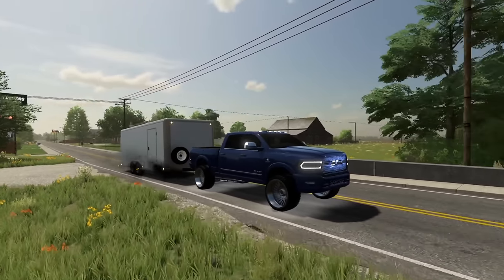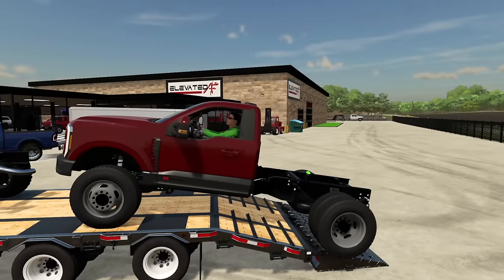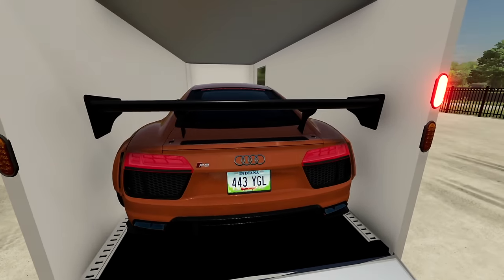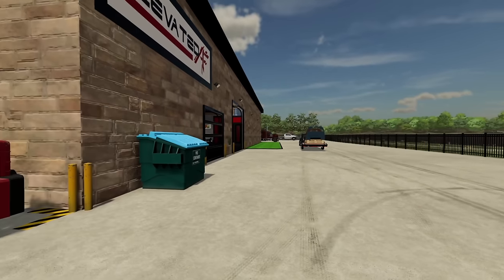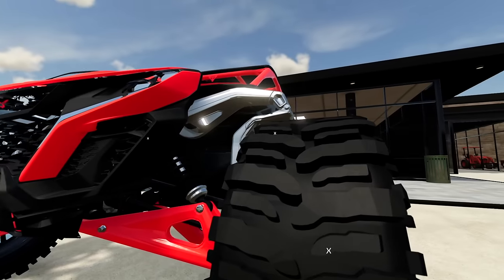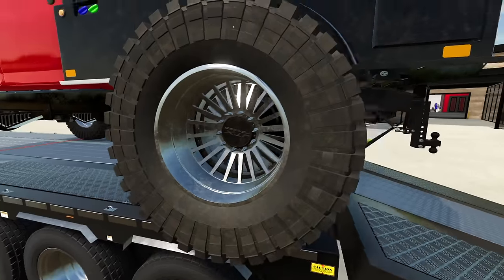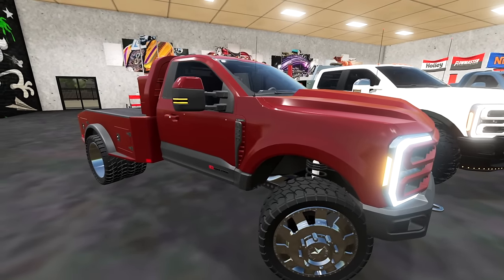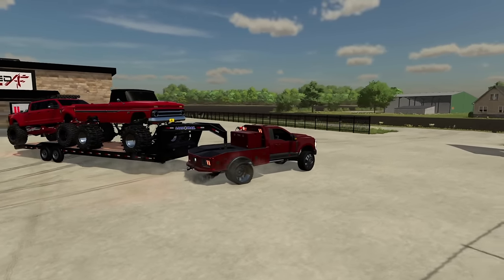I SPENT $500,000 TO BUY EVERY FORD I COULD FIND!